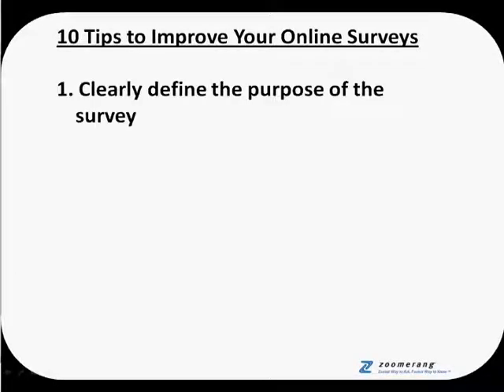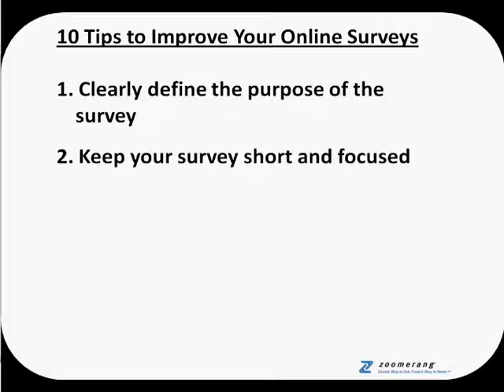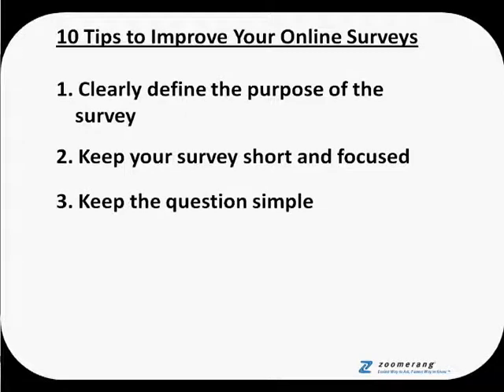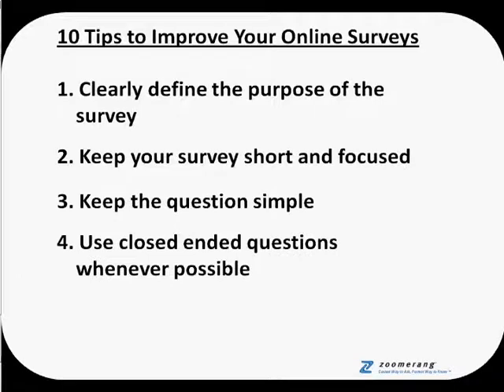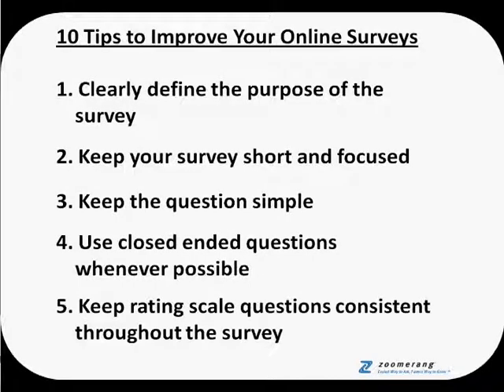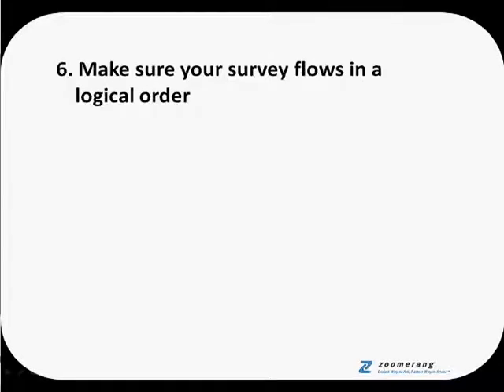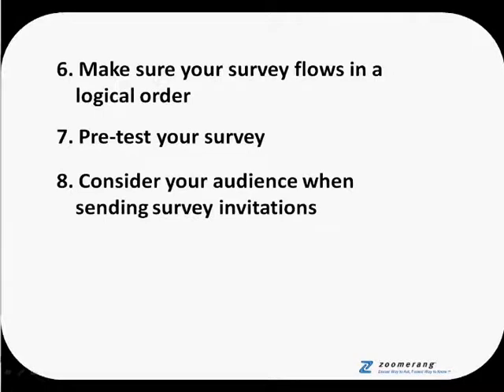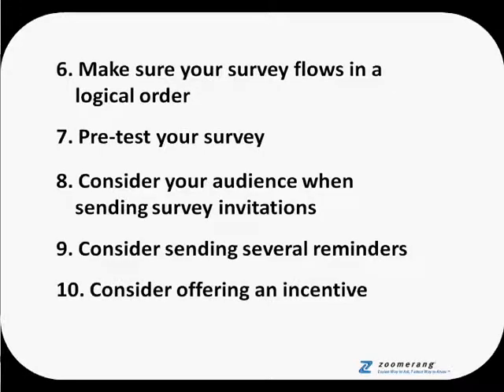How to Create Better Online Surveys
Watch tutorial on how to create online surveys that lead to better results.

Zoomerang is the leader in online surveys and since 1999, have provided a powerful, self-service alternative for conducting accurate research with minimum cost and effort.